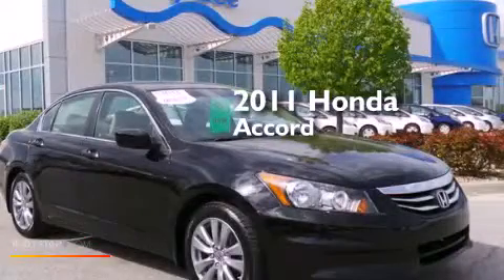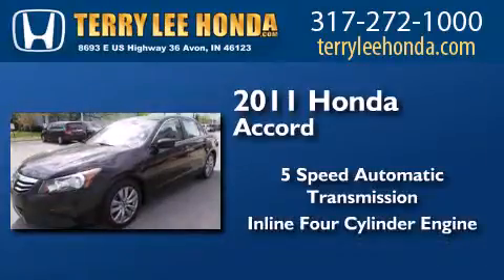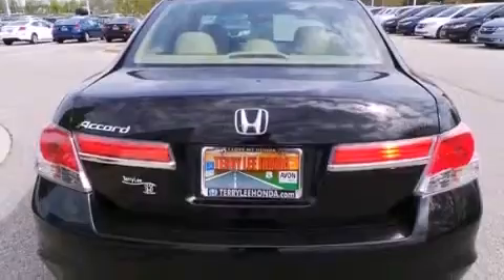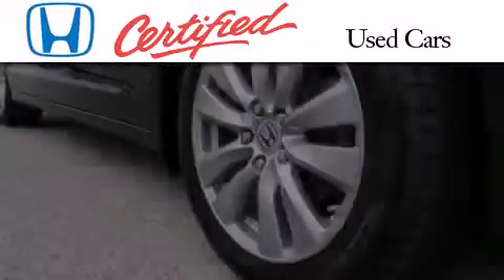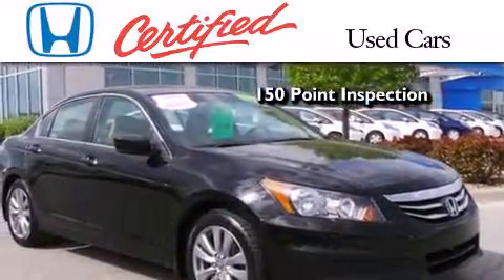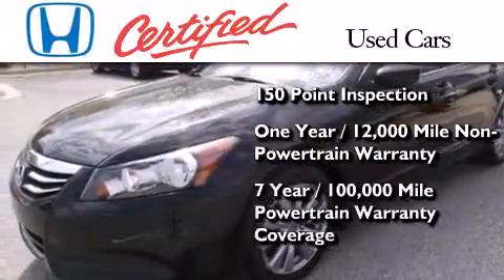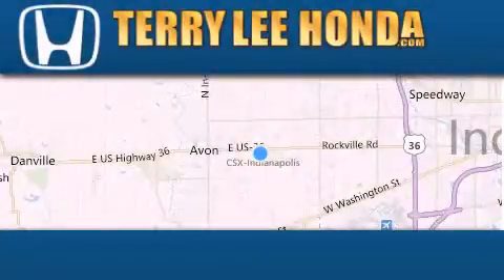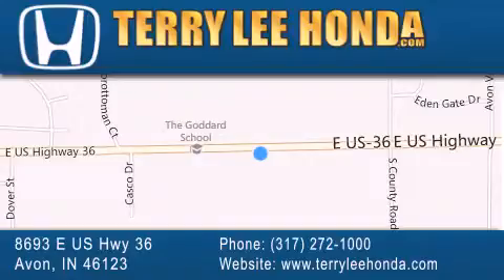Certified 2011 Honda Accord Avon IN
We have been honored to serve the Avon IN area , we promise that your experience at our dealership will exceed your expectations ! Year : 2011 Make : Honda Model : Accord Engine : 2.4L 4 cyls Trans . : Automatic 5-Speed Exterior : Crystal Black P Miles : 53,142 Interior : Beige Stock : 16100A Terry Lee Honda 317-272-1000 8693 E. US Highway 36 Avon , IN 46123